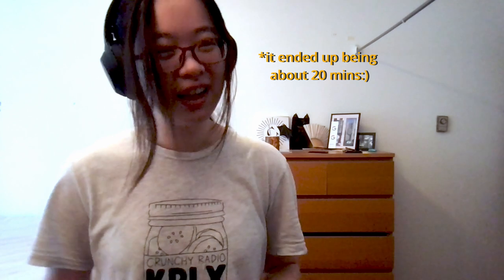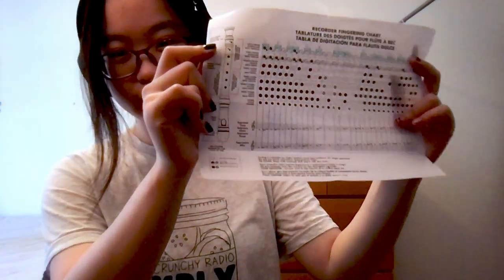learning the recorder in 20 min.... is this anything? | Anteaters Manny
In which Alex tries to learn to play the recorder. kinda. I hope this is somewhat entertaining?!

Heya's a bunnie trying to play the recorder